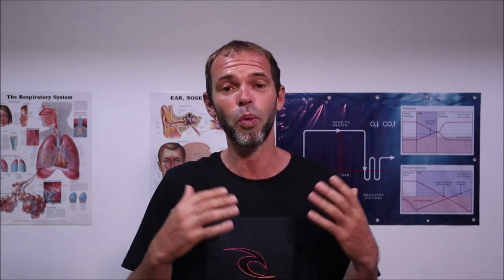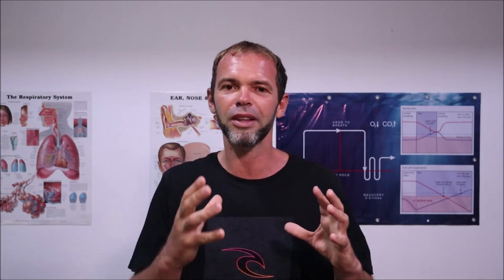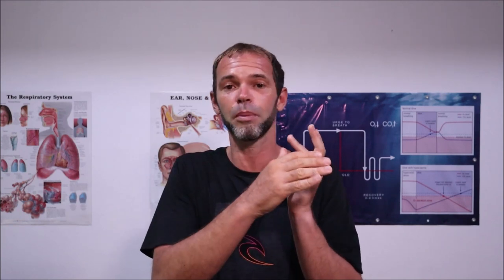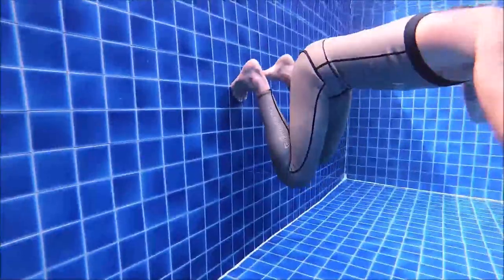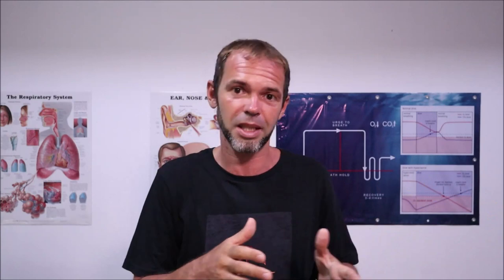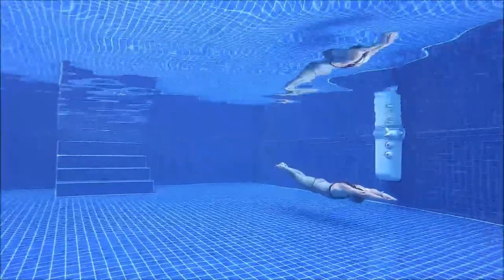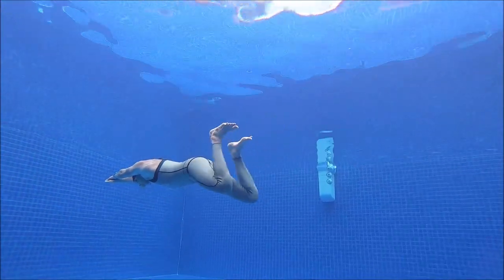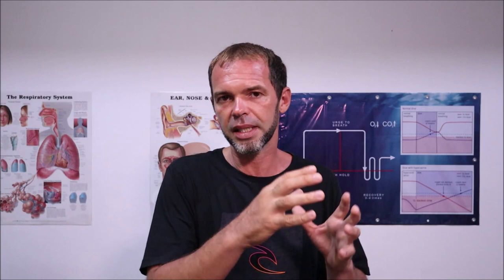LEVEL UP Your Dynamic Apnea No Fins Technique | DNF Training For Beginners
Improve your technique for pool Freediving. One of the Freediving pool disciplines is a Freediving Dynamic Apnea without fins (DNF).  In this discipline, Freediver doesn't use fins, only his arms, and legs. Learning this Freediving technique can be a challenge, but also very rewarded.

Swimming drag shorts
Swimming parachute